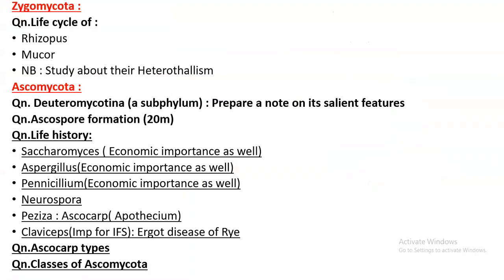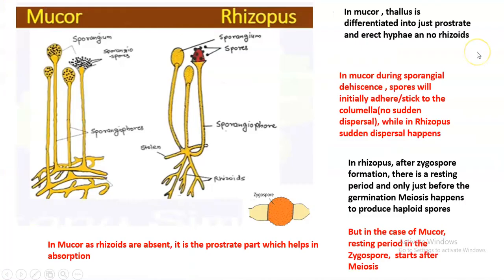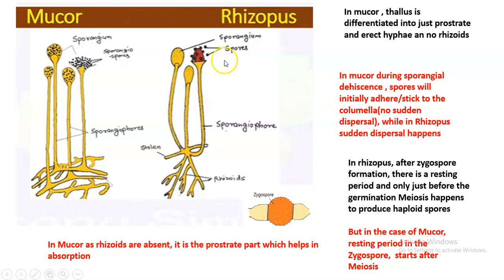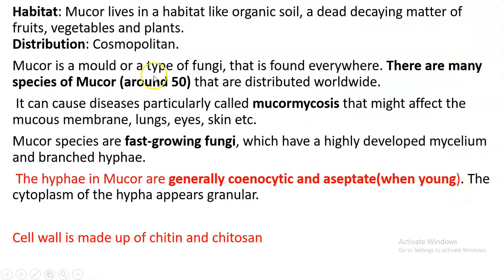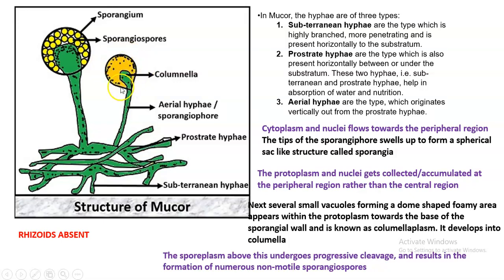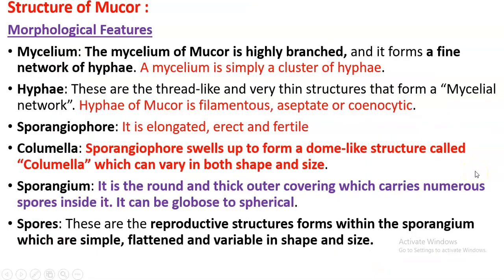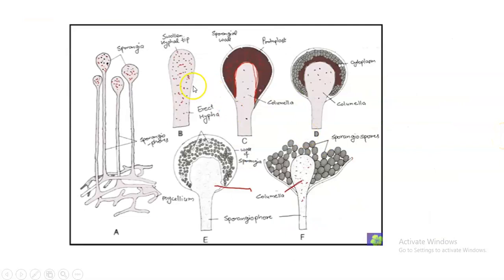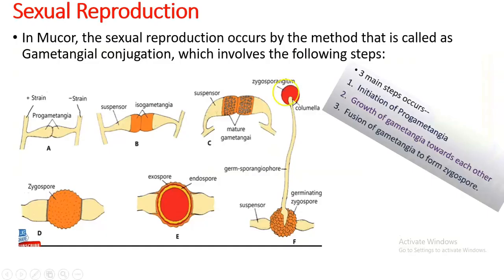COMPLETE MUCOR FUNGI By NAZEEB SAMEER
COMPLETE NOTES AND EASY TO REPRODUCE DIAGRAMS ABOUT THALLUS STRUCTURE , REPRODUCTION AND ECONOMIC IMPORTANCE OF MUCOR FUNGI